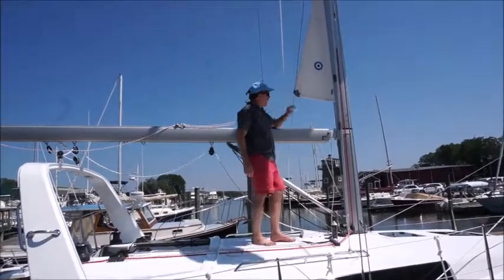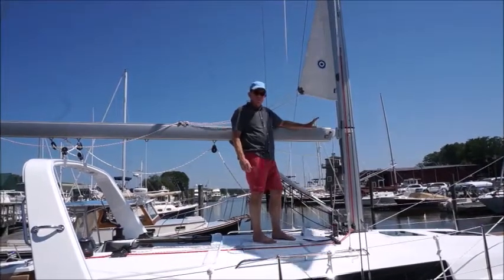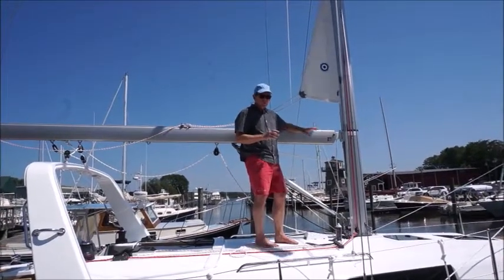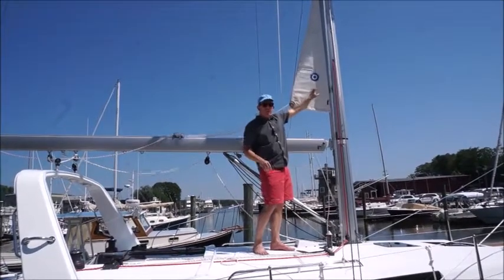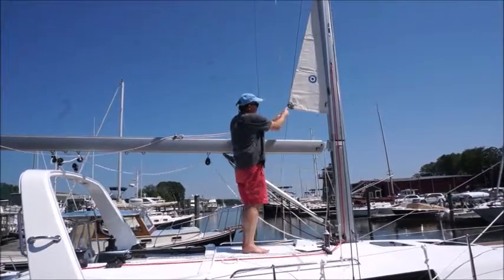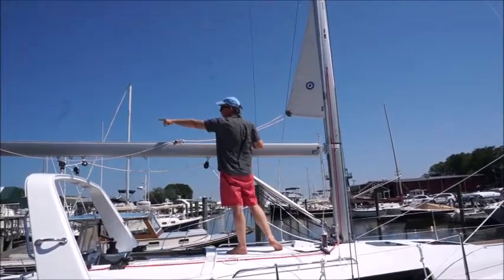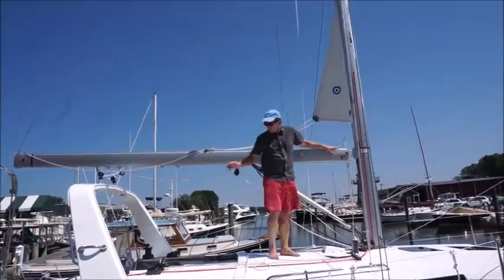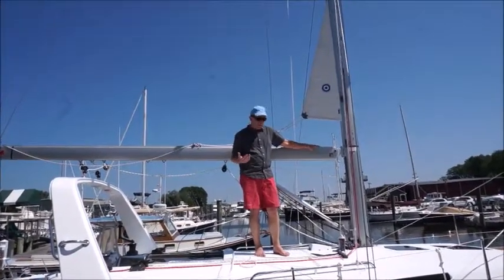Importance of Friction in Furling Mainsail - Furling Part 2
An overview of the components of the internal mast furling system and how to keep it lubed and operating smoothly.